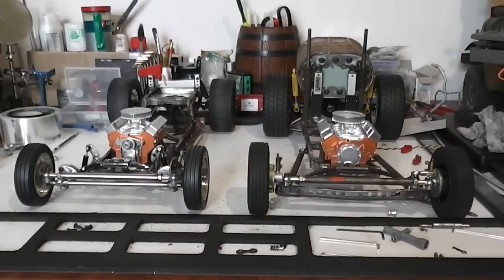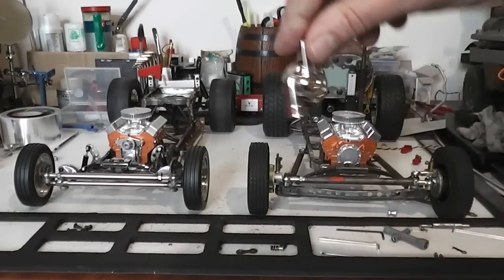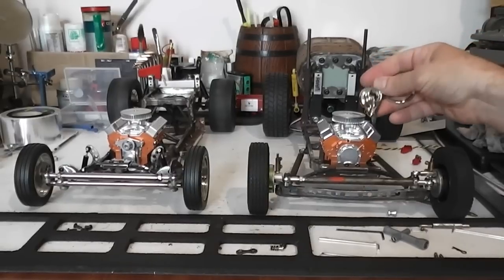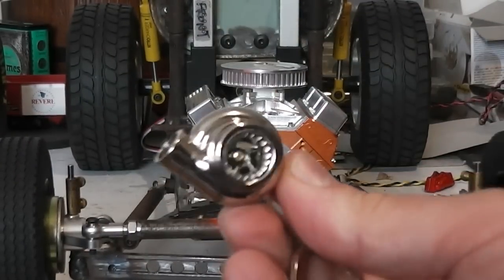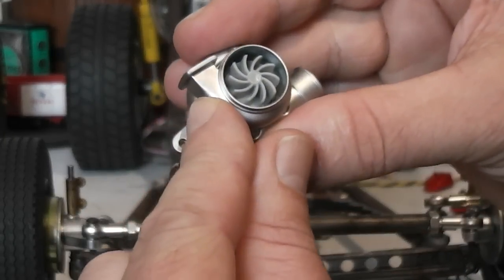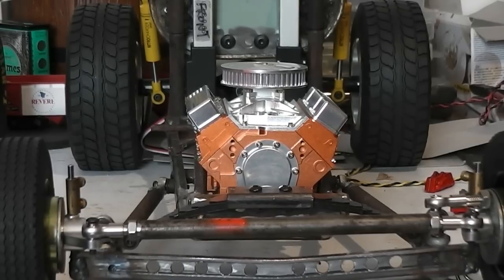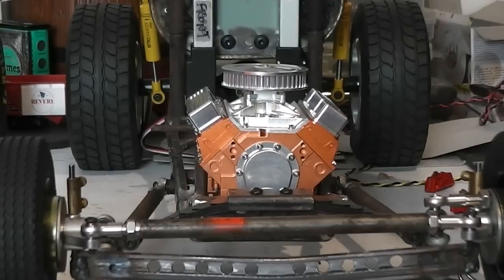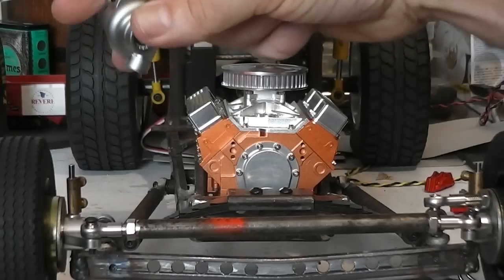Got Boost? - "The Sister" RC model Rat Rod Mini Tanker - Twin turbo V8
The videos about the Mini Tanker Rat Rod (The Sister) have been few and far between, so I thought I would show you some of my plans with it and have a general chat about building RC model Rat Rods.

To see more about "The Sister" Mini Tanker RC Model Rat Rod check out these videos:

To see more about the "Rust Never Sleeps" Roadster RC Model Rat Rod, see this Playlist